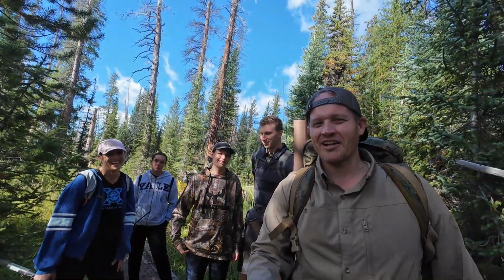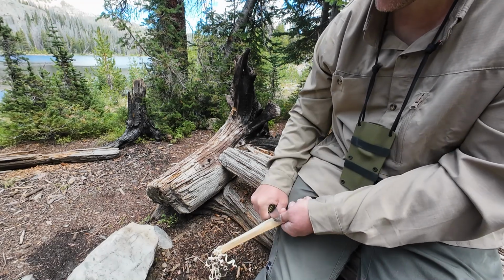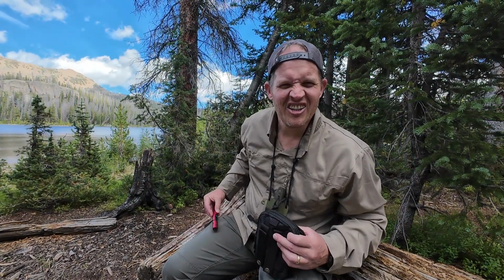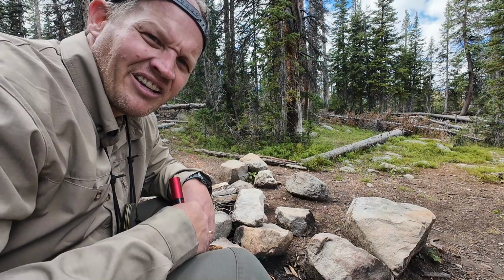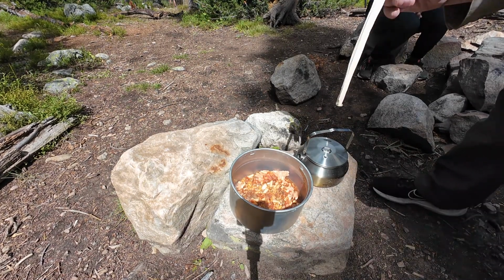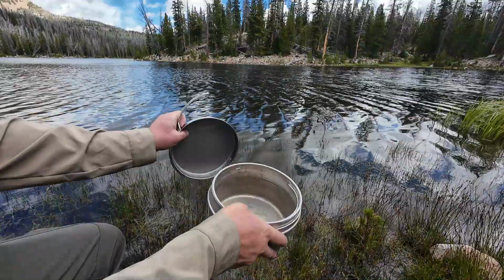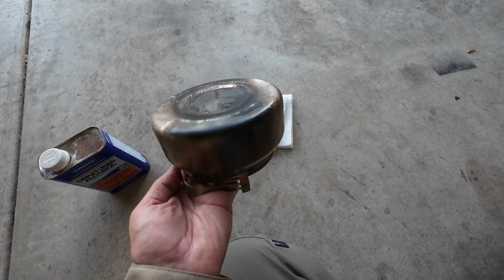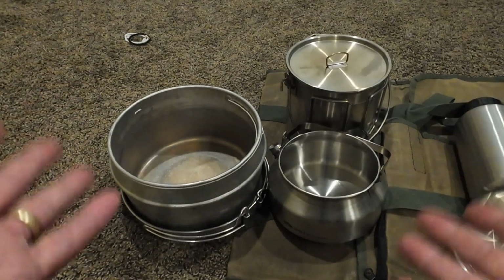Secret Lake Hunt! We Almost Didn’t Find It!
We embarked on a journey to bushwack and find a hidden lake off the beaten path in the High Uintas. The lake was beautiful and the company was excellent!

I very much appreciate the channel support. Thanks for your likes and subscribes. And if you’re feeling particularly groovy, please consider buying me a leche! 😁